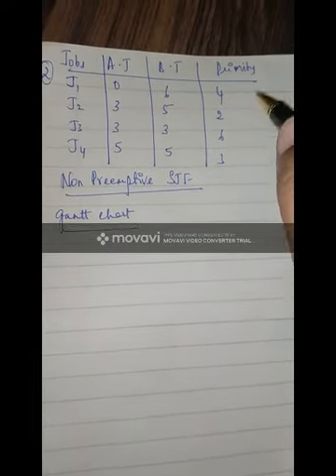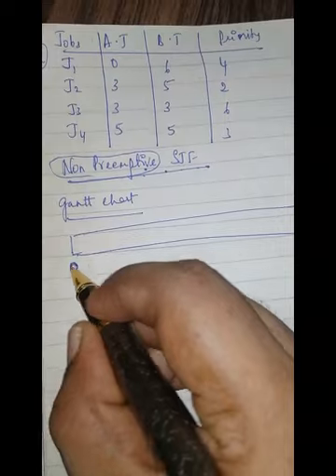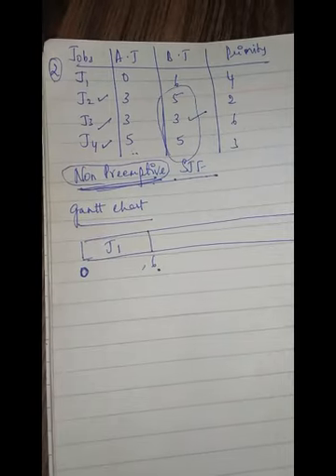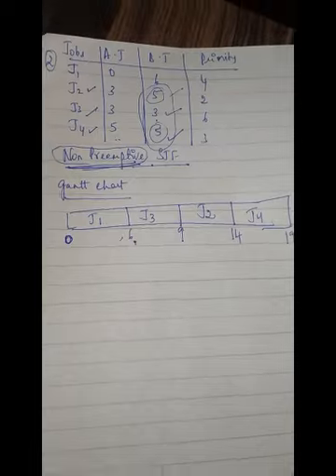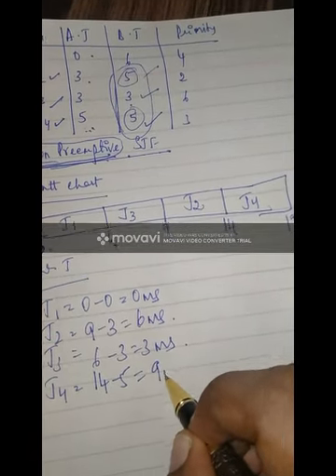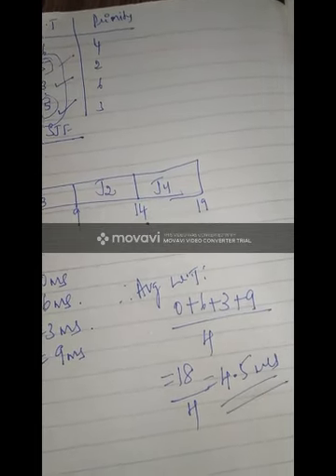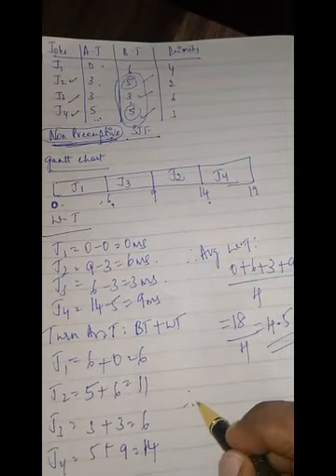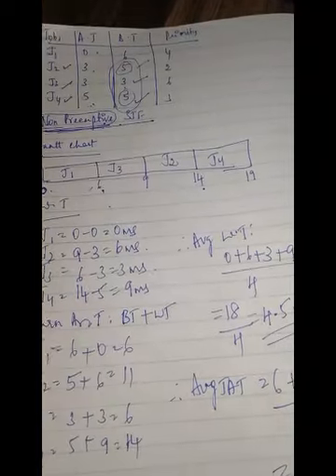Non Preemptive SJF- Example